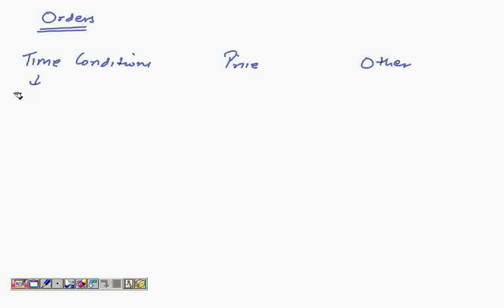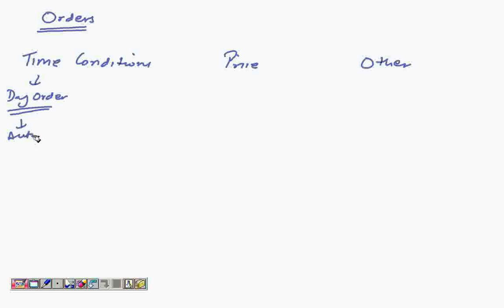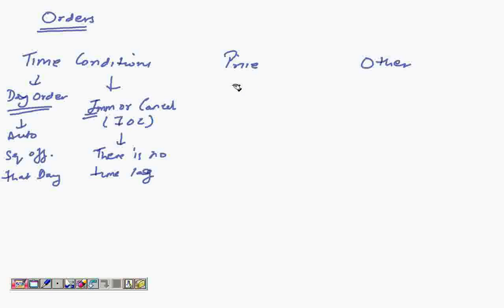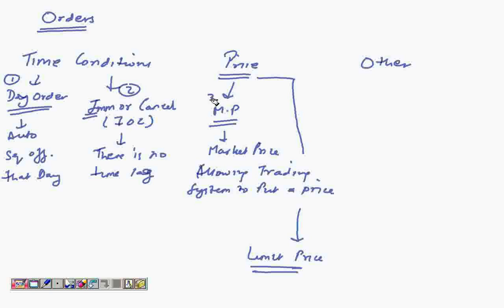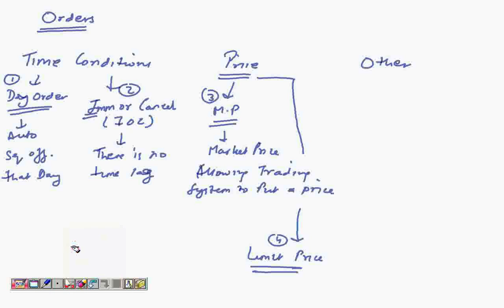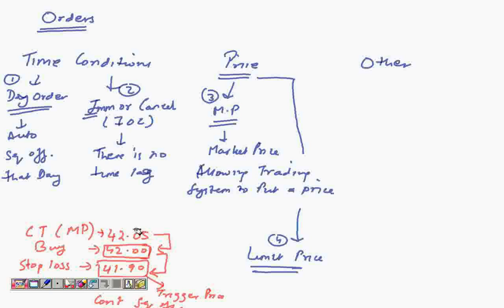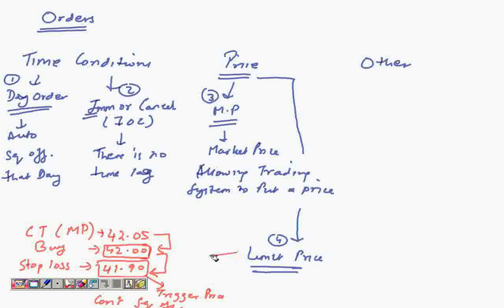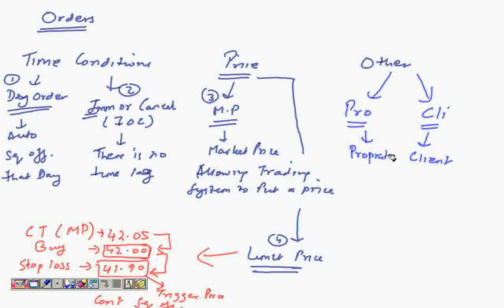Kengage: Currency Derivatives' class on Orders (Time Condition/Price Condition) with IIFM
presents Currency Derivative's class on Time Condition Orders and Price Orders. Learn all about Orders in this video. Part of Currency Derivatives Masterclass.